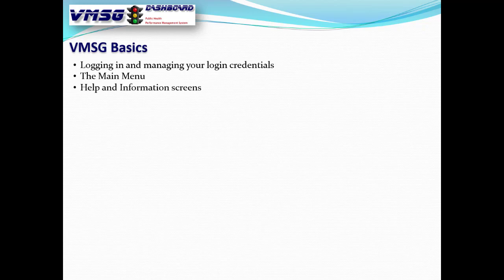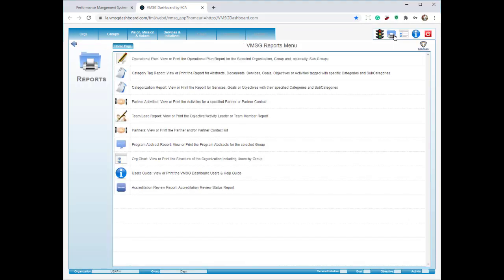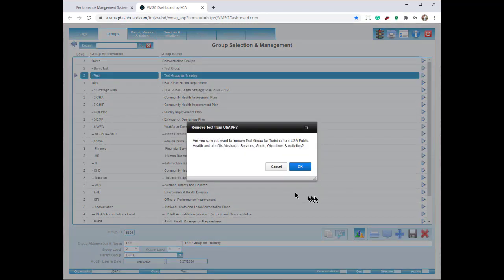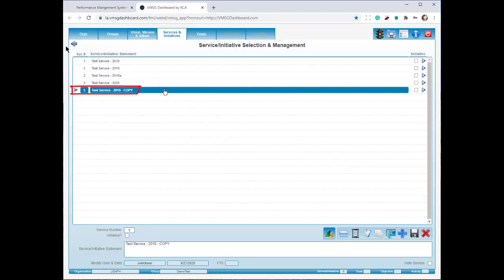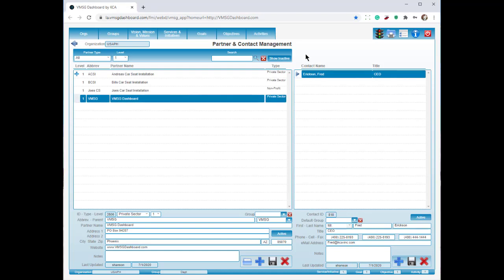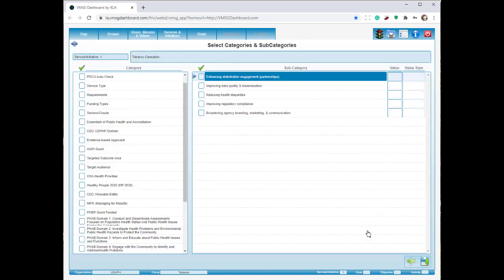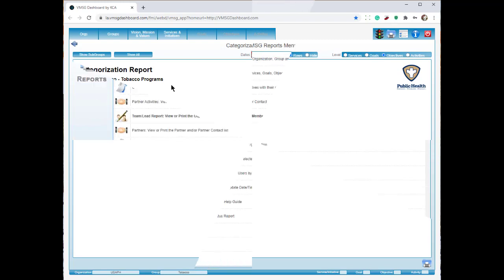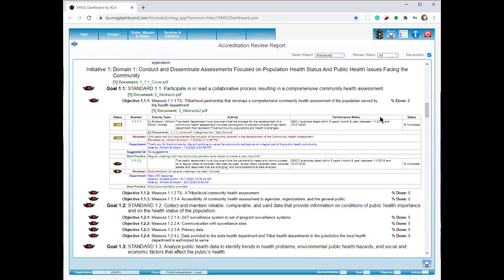VMSG Dashboard Basics Training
VMSG Dashboard Basics Training for each feature and function of the Dashboard.